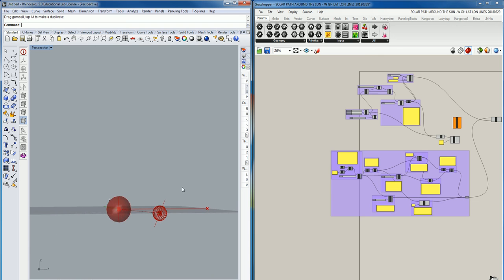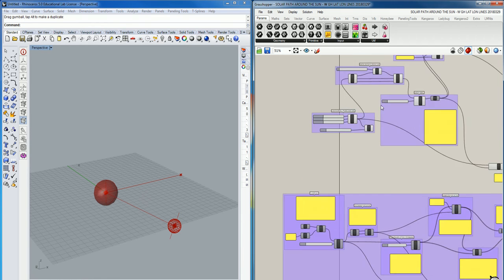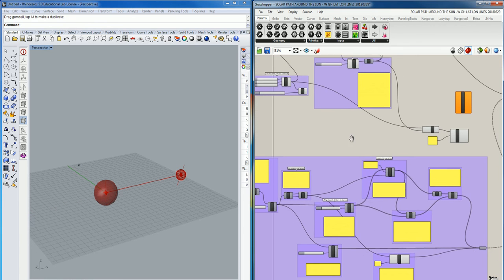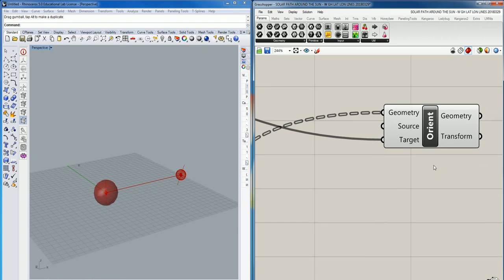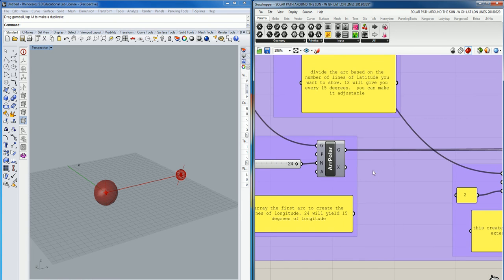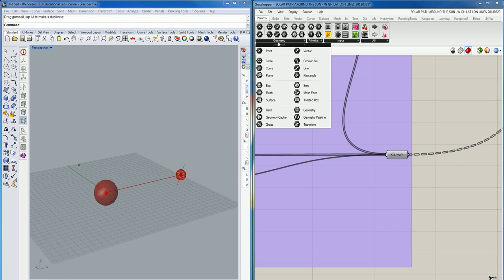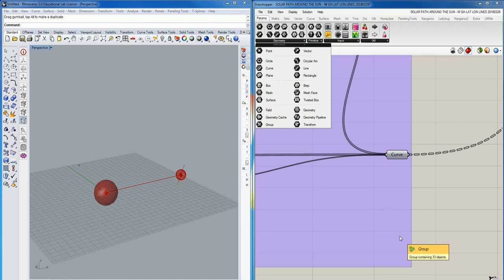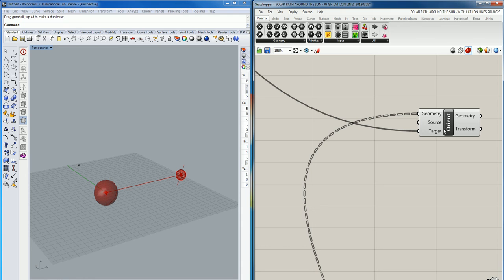arch222 w5d2 01 combining the earth rotation and declination with the definition for lines of lat